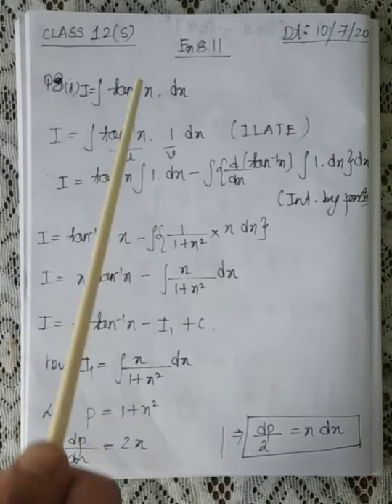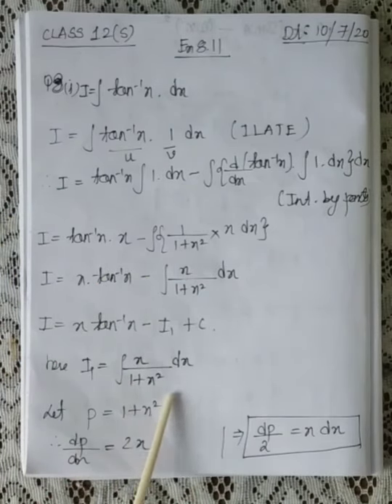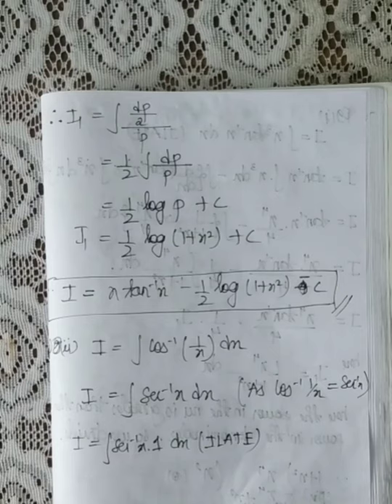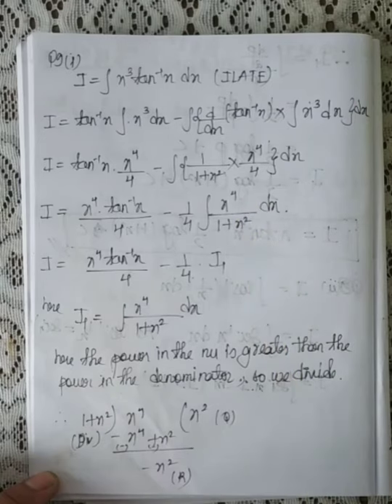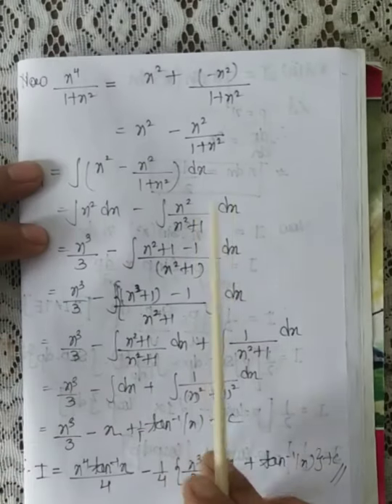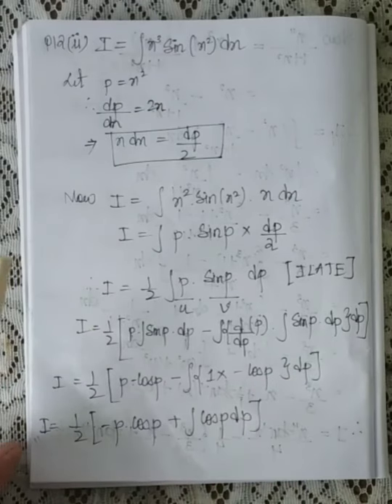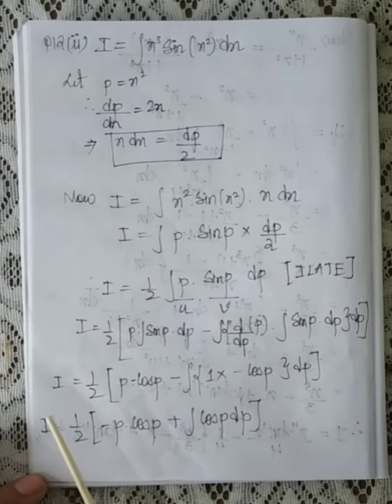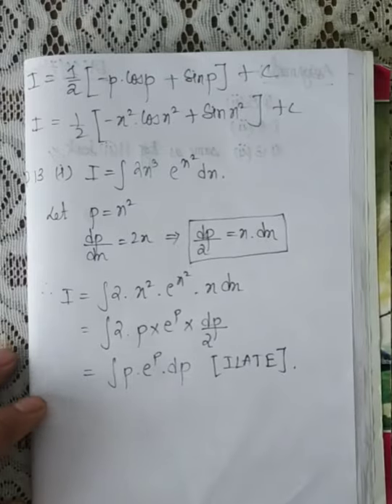Integration by parts. Class 12